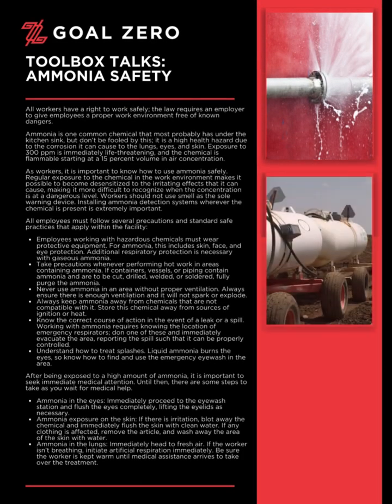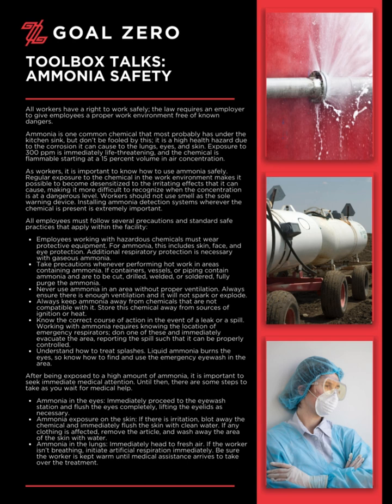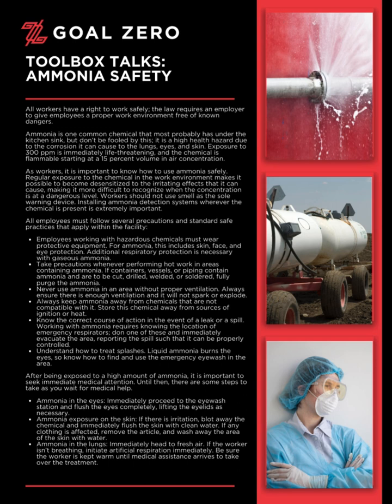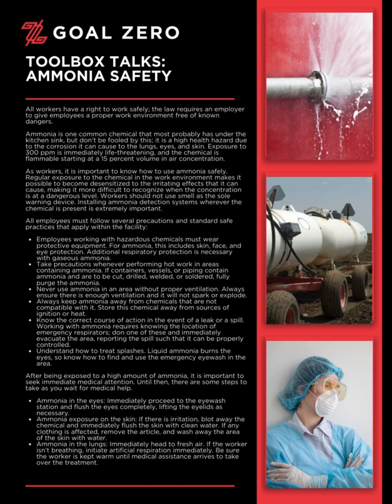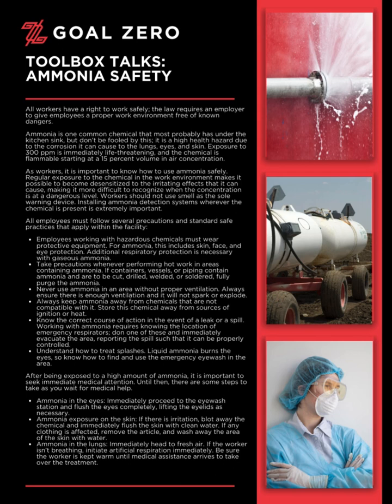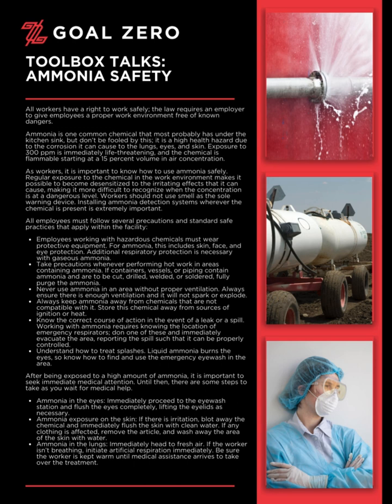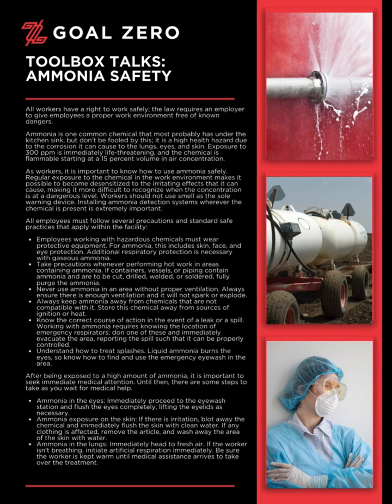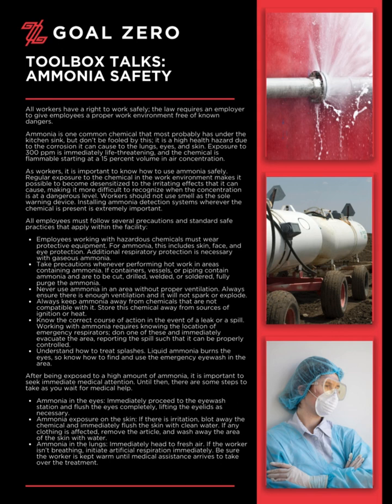Toolbox Talk Series: Amonia Safety